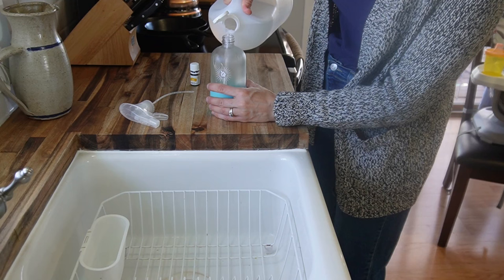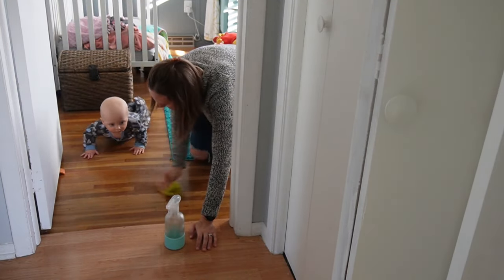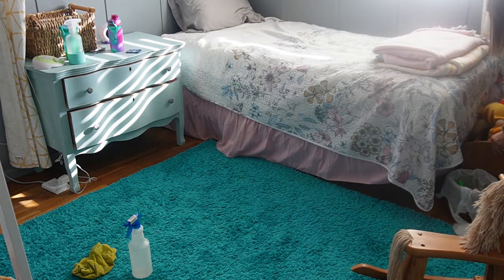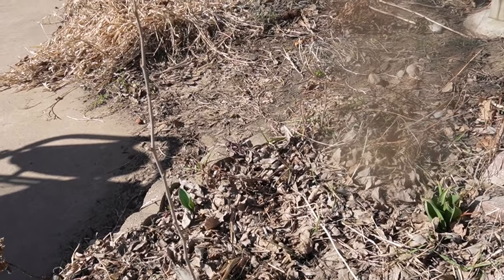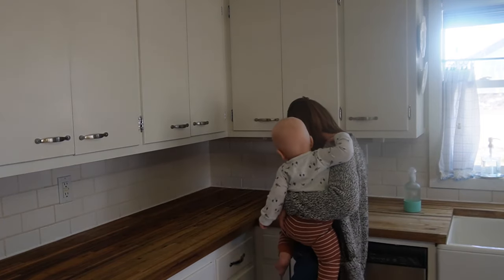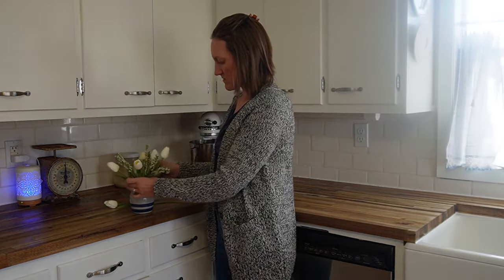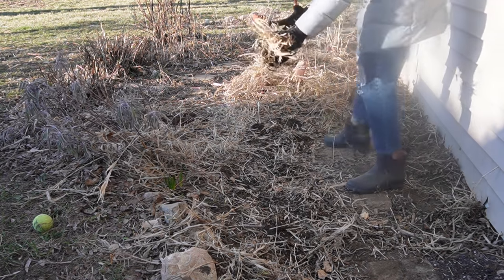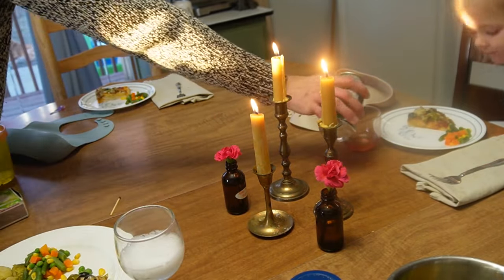GETTING IN THE SPRING MOOD | Beautifying, Dust Busting & Living the life I love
homemaking motherhood ditl Spring like weather, cleaning and adding beauty to the home...just another wonderful day of homemaking

AMAZON FAVORITES:
Burts Bees eyeliner

200 East Park Ave.